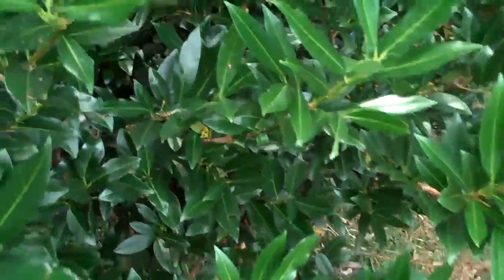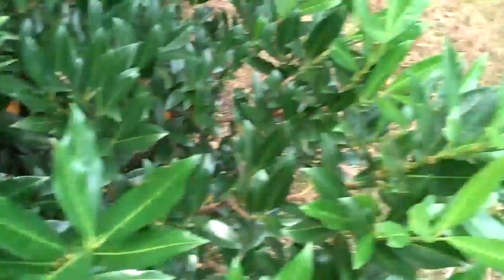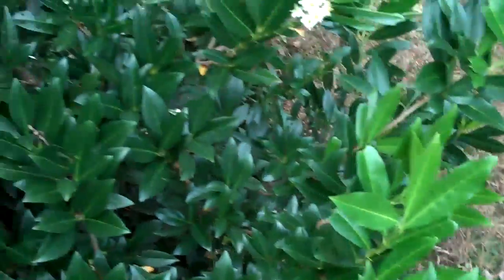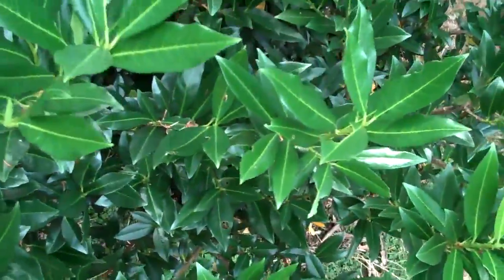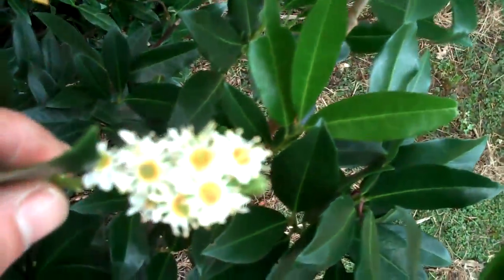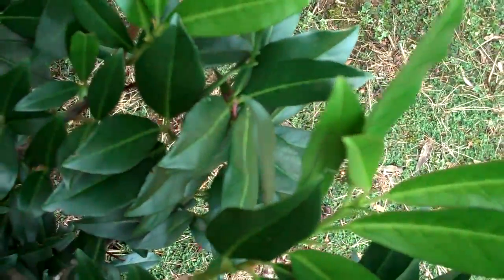Chris Orser Landscaping presents Japanese Maples